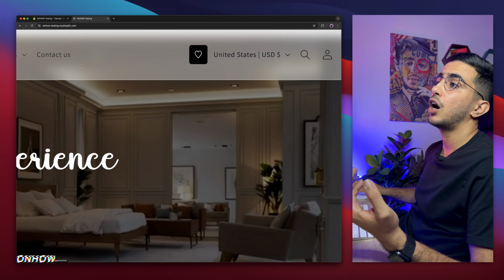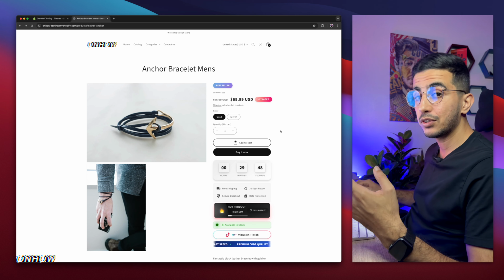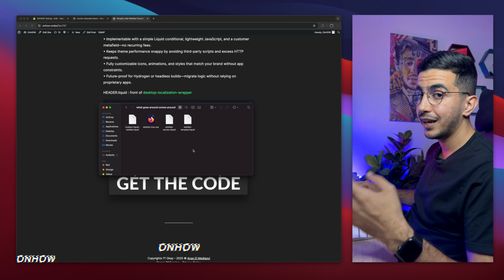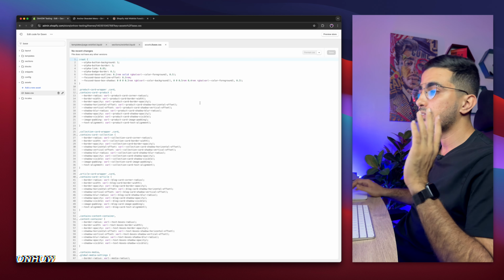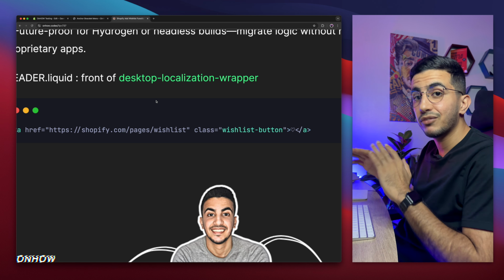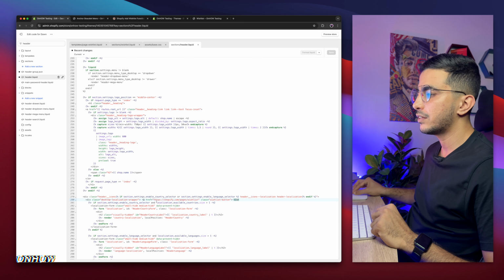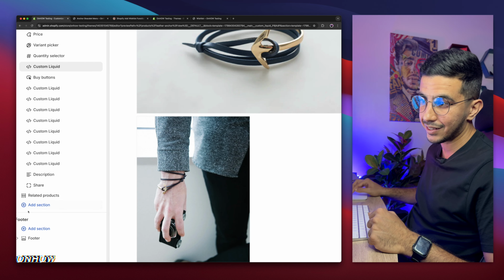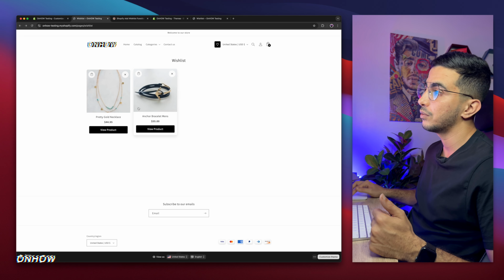How To Add Wishlist Functionality Without App On Shopify For Free (Header Icon)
Today i will show you how to add Wishlist functionality without app on Shopify for free with template and include a wishlist icon in the header for quick access because adding a wishlist to your Shopify store gives your customers a way to save their favorite products and return later to complete their purchase and this can help increase user engagement reduce cart abandonment and improve the overall shopping experience Also by placing the wishlist icon in the header you make it easy for shoppers to find and manage their saved items at any time.
In this video i will show you how to create a fully working wishlist using custom liquid code JavaScript and local storage without needing any paid apps or third party services and we’ll cover how to build the wishlist button style it to match your Shopify store and make it work across product pages and collection grids You’ll also learn how to link the wishlist icon in the header to a dedicated wishlist page where all saved items are displayed.